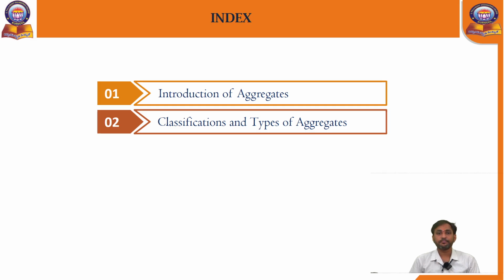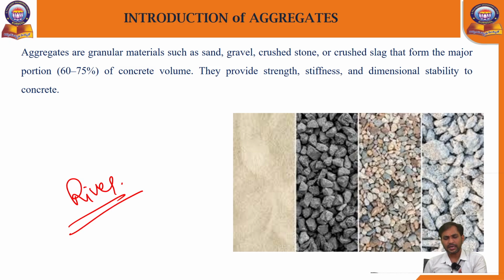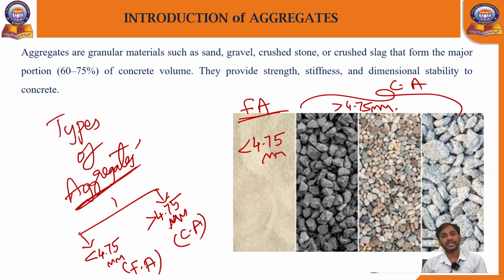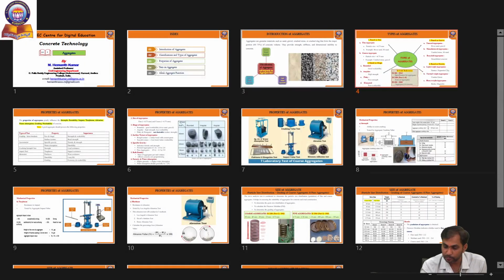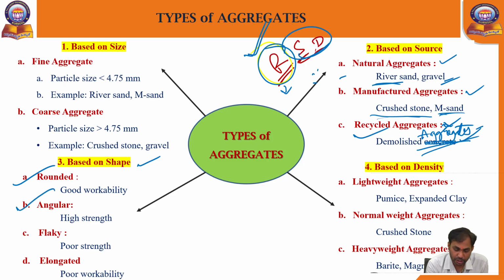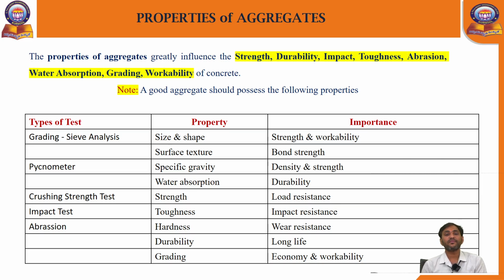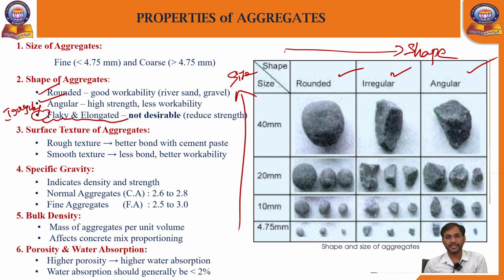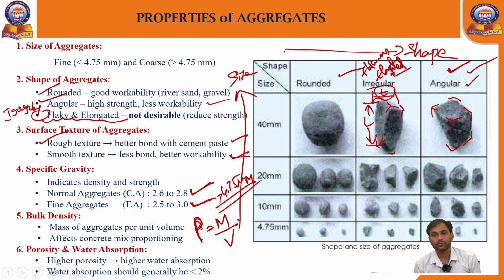LEC 4.1 AGGREGATES Part I